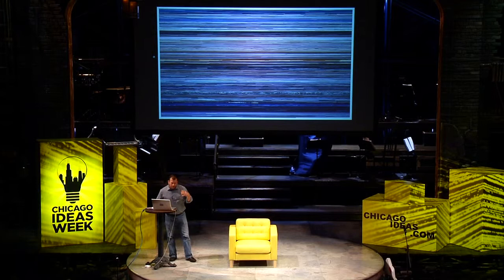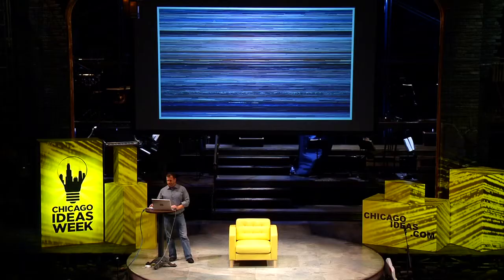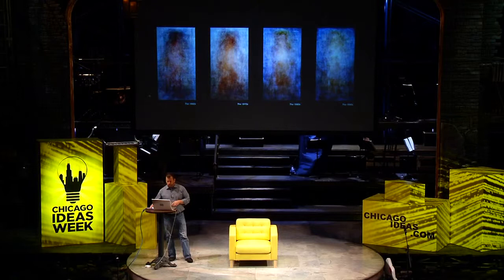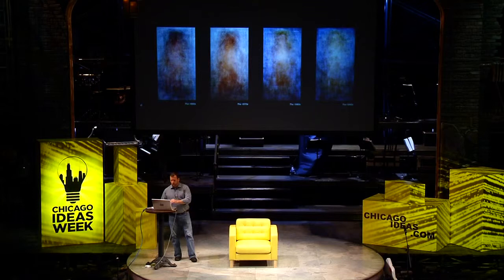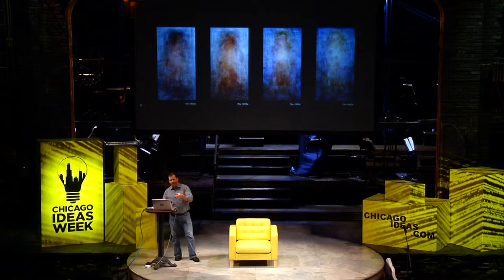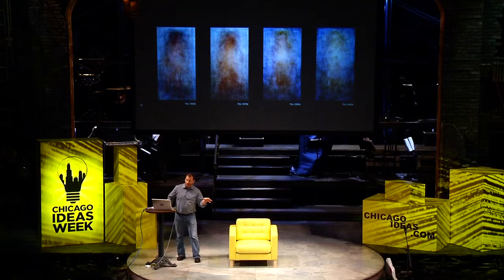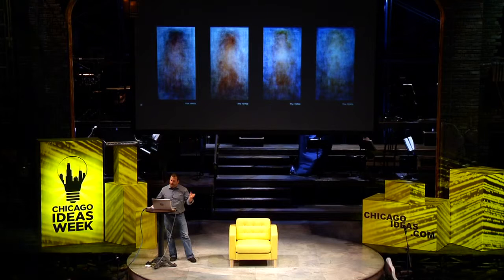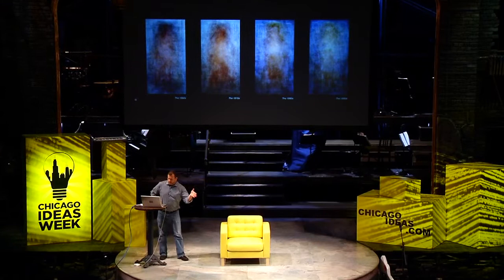Jason Salavon: Turning Data Into Art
Where do art and technology meet? Can the two even unite? CIW Artist in Residence Jason Salavon proves they can and do. "Data," Jason explains, "always has a story."

About Chicago Ideas Week
Chicago Ideas Week is an annual seven-day celebration of ideas, innovation and community, aiming to become the platform for ideas, created for innovators, thinkers, doers. CIW's goal is to stimulate new initiatives and ventures, create new connections and collaborations, and establish a community of people who have the desire to achieve great things.